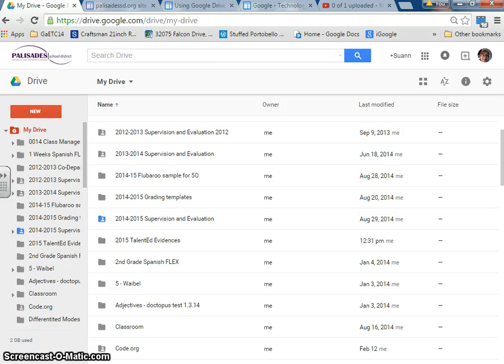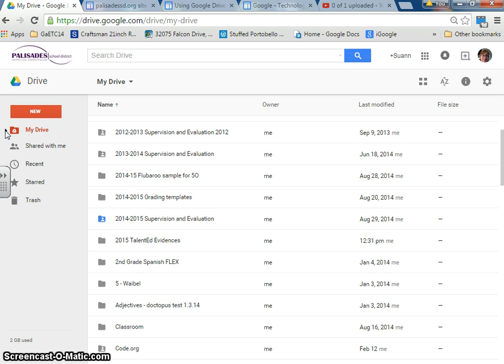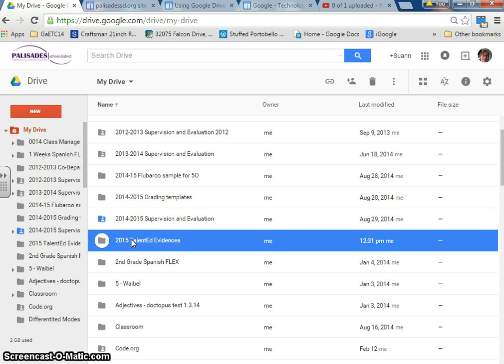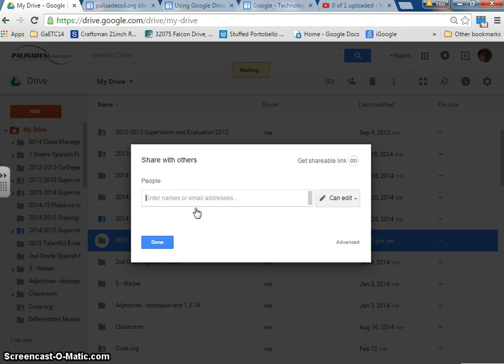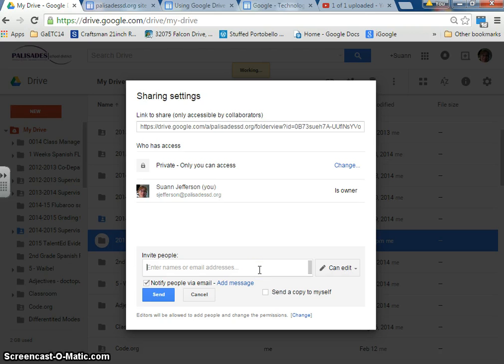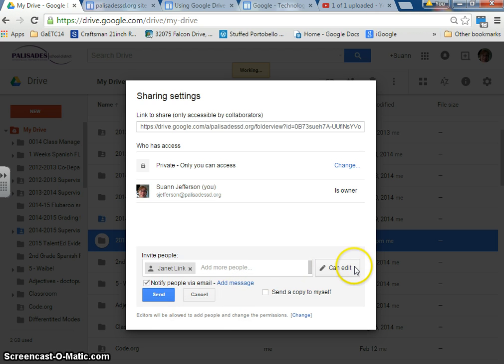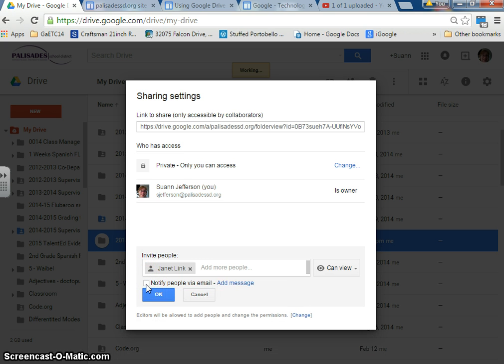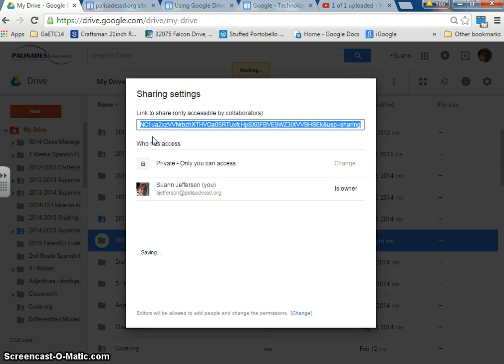Sharing Your Folder